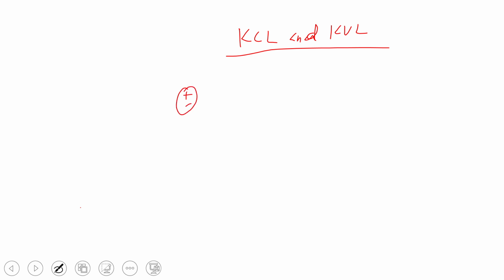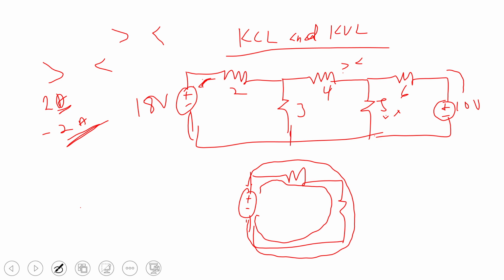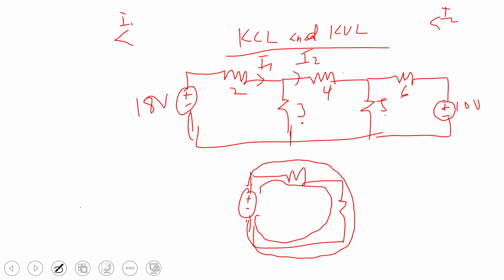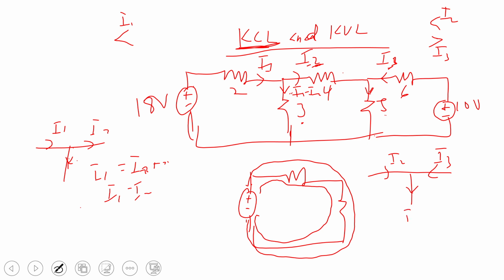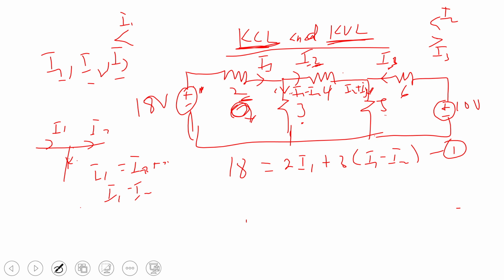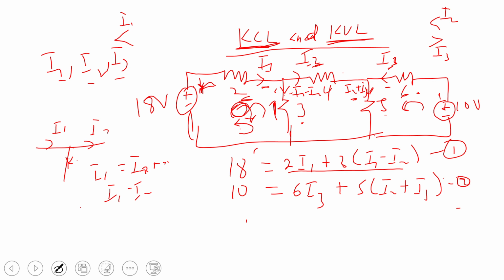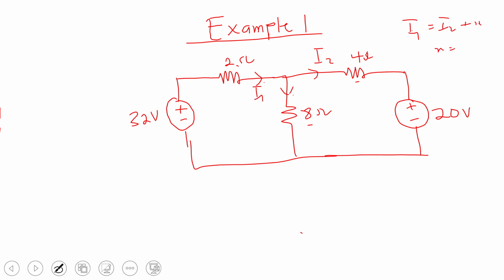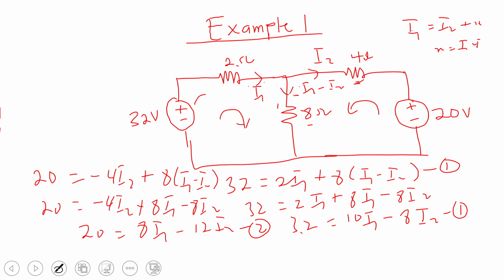kirchhoff Laws for Circuit Analysis 2